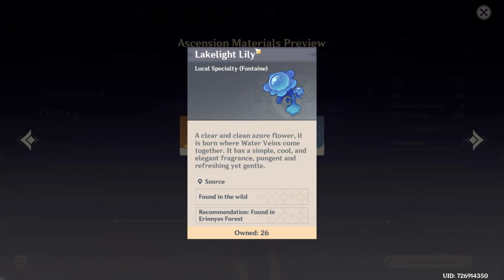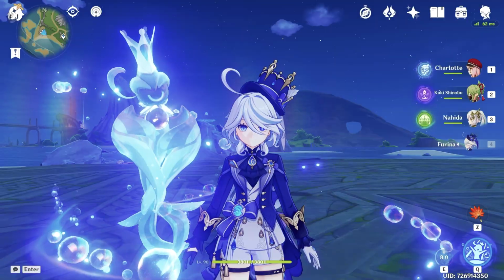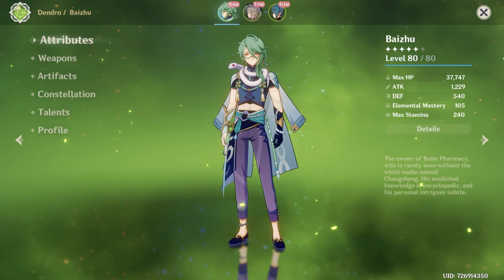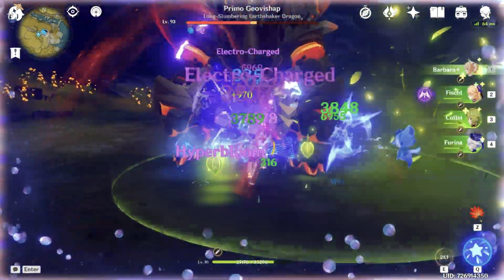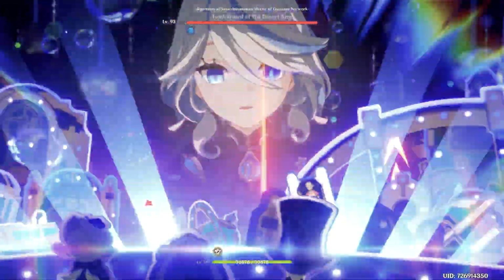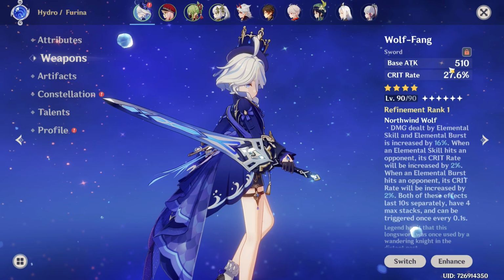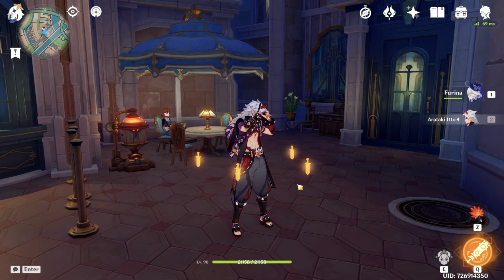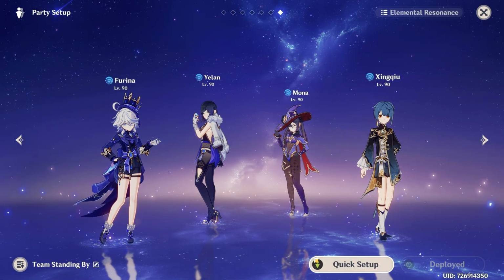HOW FURINA WORKS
Hello YouTube! I'm making Genshin Impact videos! And in today's video we'll be making deep dive into Furina's kit. We'll understand how Furina works? How farfar stacks are generated? What healers to use with Furina? HP or Hydro Damage Bonus Goblet for her? How She interacts with other weapons and Artifacts? Is Furina The Best Hydro Support? Let's find out!

00:00 - Introduction
00:49 - How Furina's Skill Works?
04:17 - How Furina's Burst Works?
06:14 - Furina and Healers
10:58 - Furina and Snapshotting
12:42 - HP or Hydro DMG Bonus?
17:15 - Furina and Artifacts
19:31 - Furina and Weapons
22:23 - Furina and Hydro Characters
24:10 - Conclusion